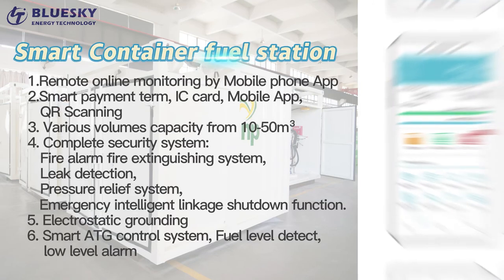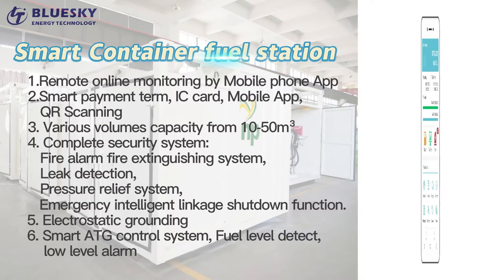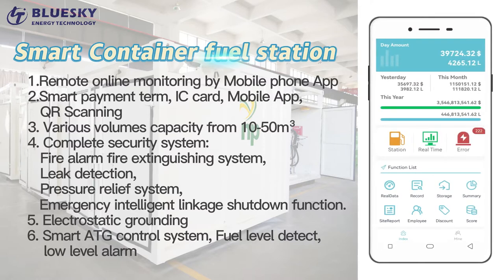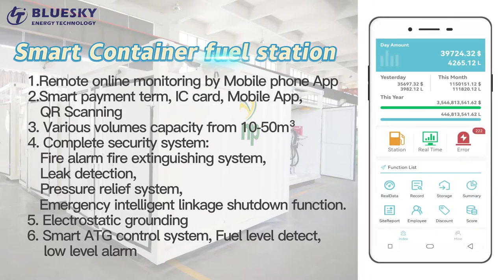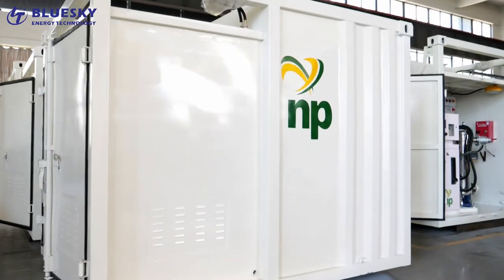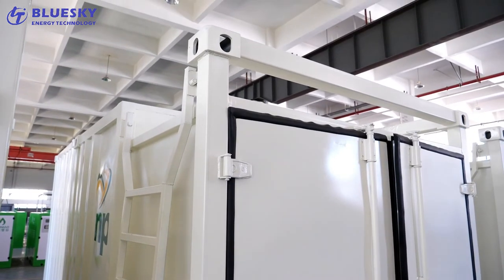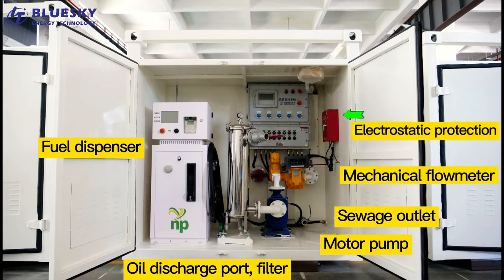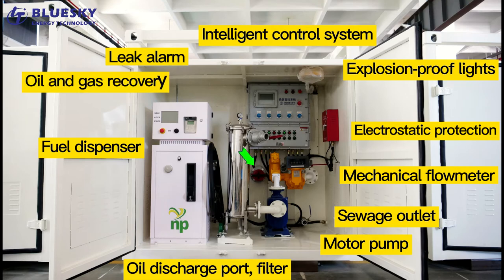Smart Container fuel station, Container Gas Station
10m³, 20m³, 30m³, 40m³, and 50m³ Smart Container Fuel stations can be customized.
Single-nozzle refueling or dual-nozzle refueling.
Function:
1. Remote online monitoring by Mobile phone App
2. Smart payment term, IC card, Mobile App, QR Scanning
3. Various volumes capacity from 10m³-50m³
4. Complete security system:
Fire alarm fire extinguishing system,
Leak detection,
Pressure relief system,
Emergency intelligent linkage shutdown function.
5. Electrostatic grounding
6. Smart ATG control system, Fuel level detection, low-level alarm.